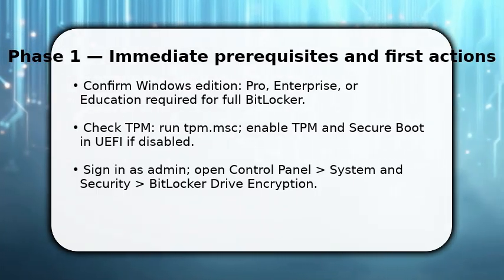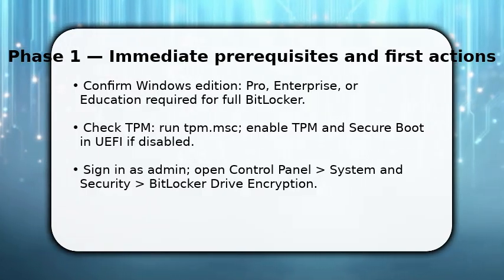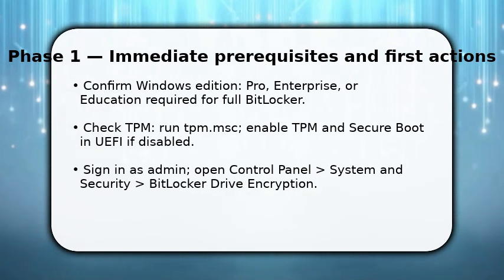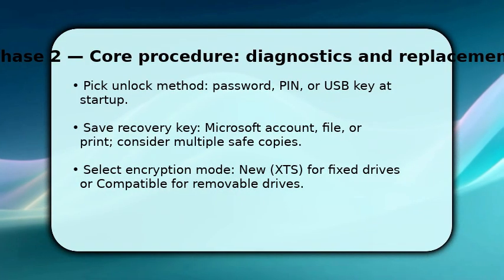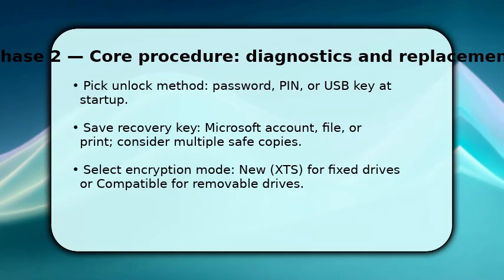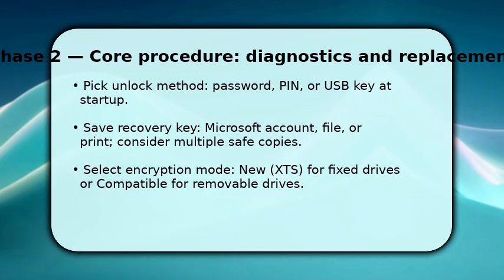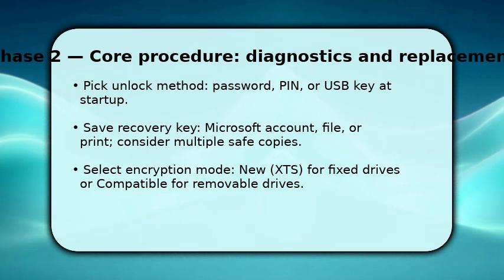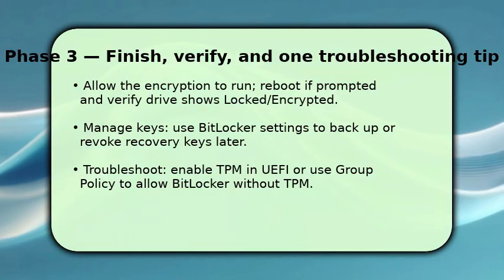How to Enable Bitlocker Encryption in Windows 11 - Step by Step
How to Enable Bitlocker Encryption in Windows 11 - Step by Step | 🔒 Surfshark VPN Deal — Stay private and secure. $1.99/mo + 3 Months Free ▸

Learn the step-by extricate process of enabling BitLocker encryption on Windows 11 with our comprehensive guide. From initial setup to final verification, discover how this security feature can protect your data against unauthorized access.

BitLocker, Windows 11, enable Bitlocker, data protection, encryption process, security settings, administrative tools, TPM chip, boot menu options, recovery key